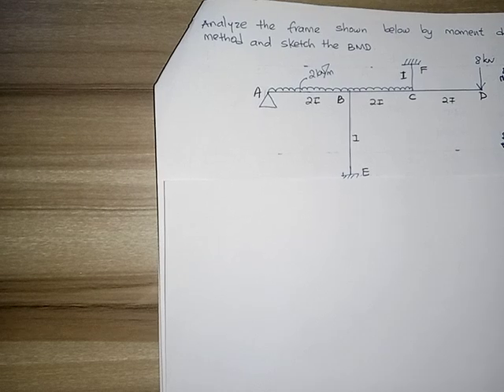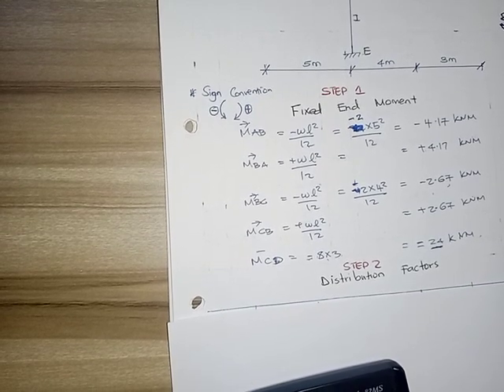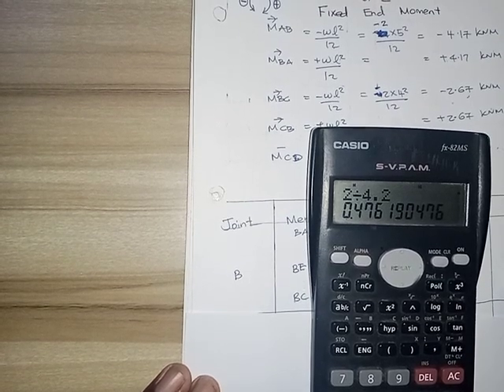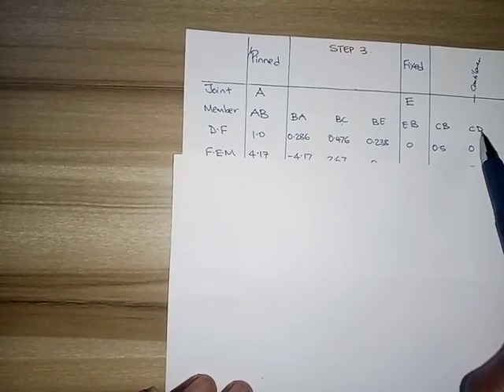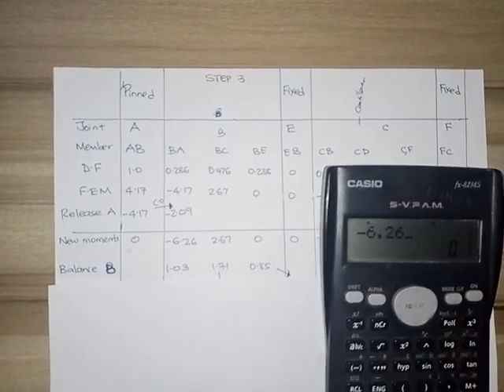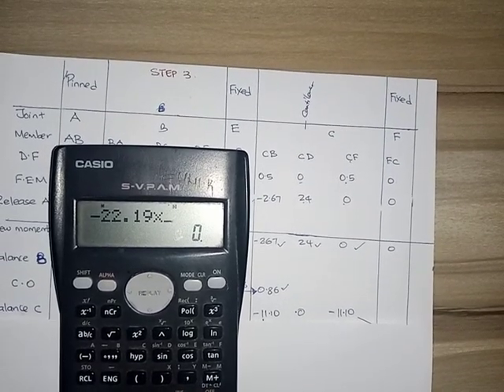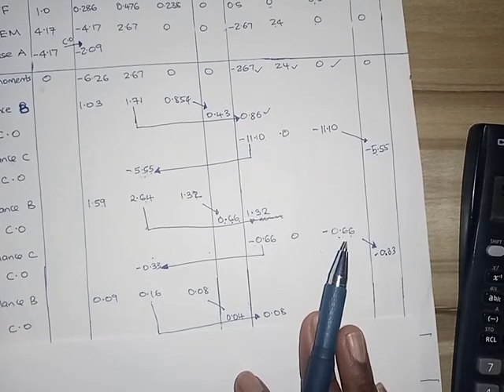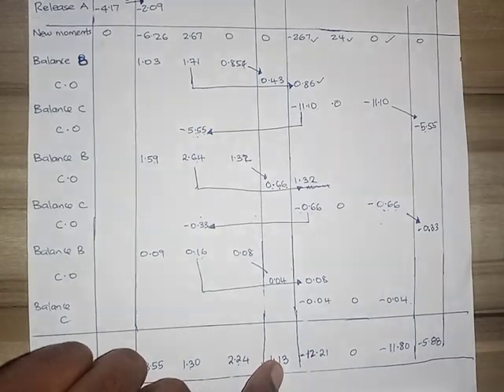Example 5 of 20 Analysis of a frame by Moment Distribution Method Knec July 2025 Prediction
🎓 Analysis of a Frame Using Moment Distribution Method | Step-by-Step Tutorial

Welcome to this detailed tutorial on how to analyze a frame using the Moment Distribution Method — a powerful and systematic technique for solving statically indeterminate structures!

In this video, you'll learn:

✅ What the Moment Distribution Method is and when to use it
✅ How to calculate Fixed-End Moments (FEMs)
✅ How to determine Member Stiffness and Distribution Factors
✅ How to set up and use a Moment Distribution Table
✅ How to compute final moments and draw the Bending Moment Diagram (BMD)
✅ A complete worked example on a simple frame with UDL

Whether you're a civil engineering student, structural design enthusiast, or preparing for exams, this tutorial breaks everything down into clear, easy-to-follow steps.

📐 No shortcuts, just solid understanding!

📝 Don't forget to download the PDF notes and practice problems in the description below!